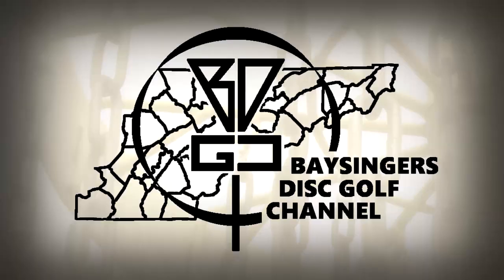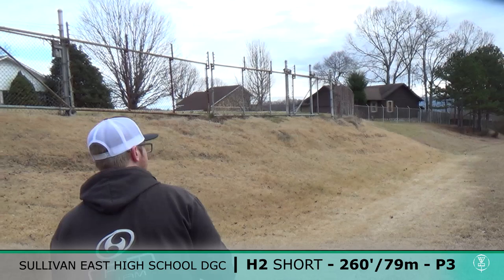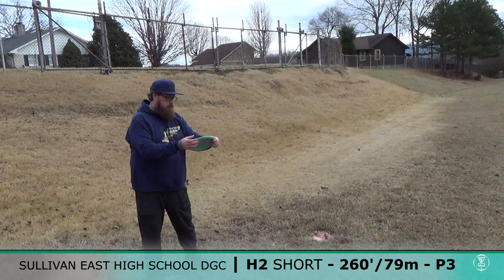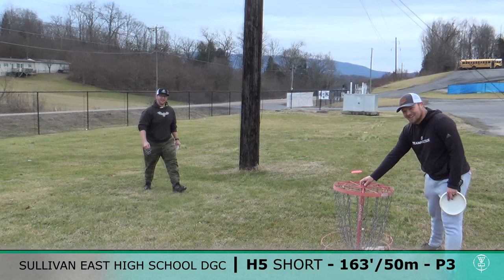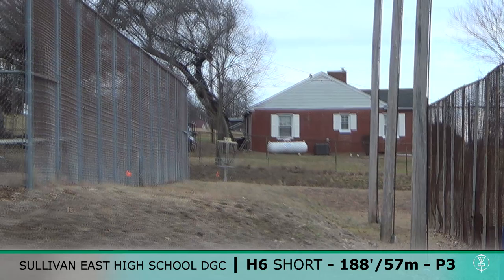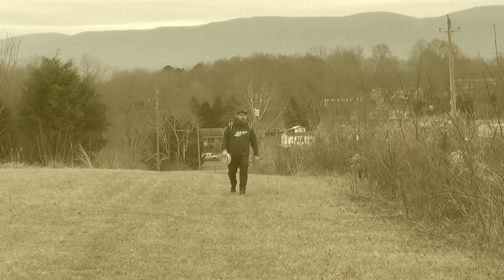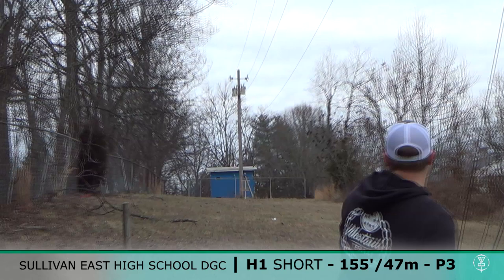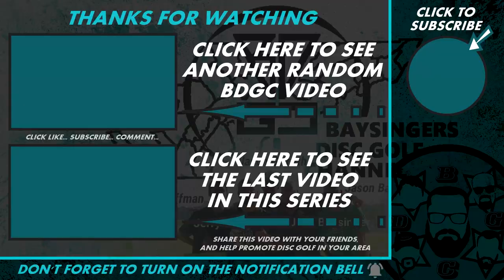WE PLAYED WITH THE COURSE DESIGNER! Sullivan East High School DGC (Short Tees) in Bluff City, TN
► UPLOAD SCHEDULE
New short EVERY SINGLE DAY at 2:00 PM EST
LIVE PODCAST (The Hole DISCussion) every other Sunday at 7:30 PM EST

- Frank Reynolds
- Thorsten Scheel
- Jonathan Pickle
- Josh Delp
- Micah Milam

Intro: (0:00)
Hole 1 Short: (0:45)
Hole 2 Short: (2:15)
Hole 3 Short: (3:34)
Hole 4 Short: (5:20)
Hole 5 Short: (6:55)
Hole 6 Short: (8:39)
Hole 7 Short: (10:05)
Hole 8 Short: (11:12)
Hole 9 Short: (12:24)
PLAYOFF!!!: (14:01)
Please Subscribe: (16:33)